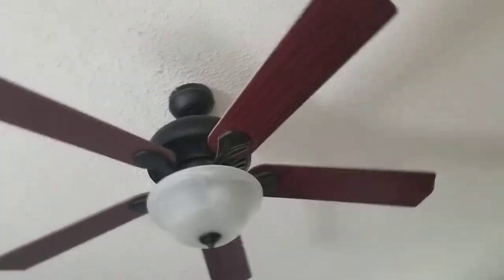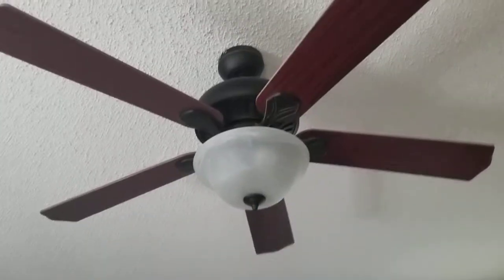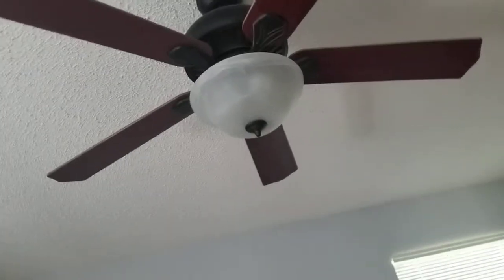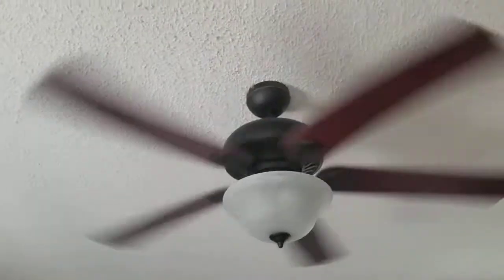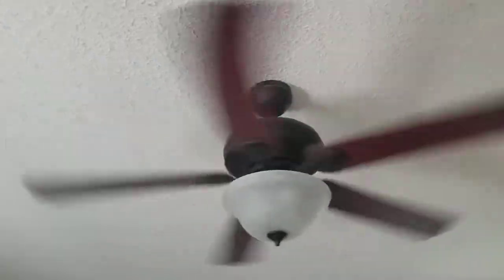2015 harbor breeze crosswinds ii ceiling fan